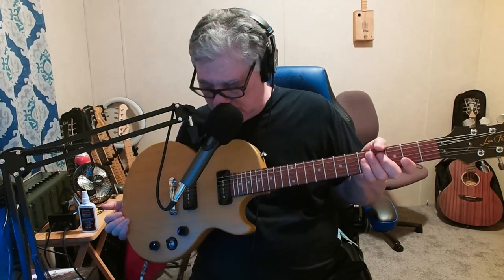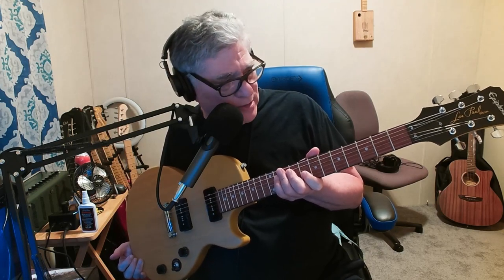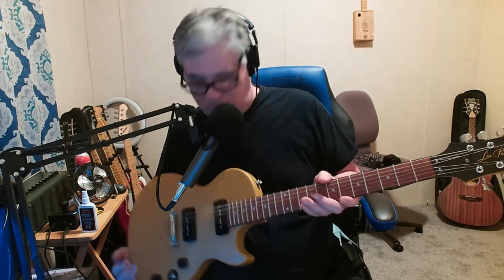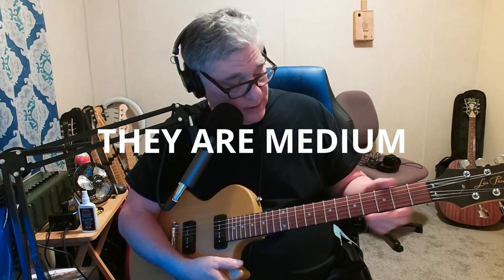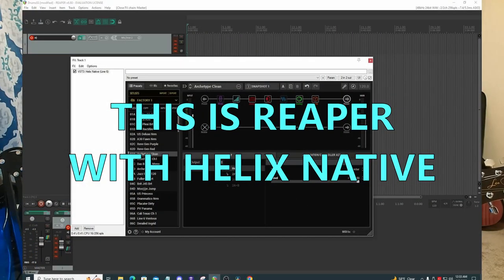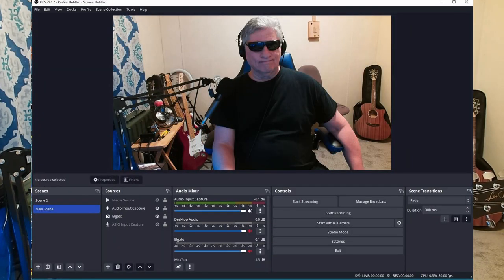Epiphone Les Paul Special I P-90 TV Yellow Review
A short review on my recent Epiphone Les Paul Special I P-90 Limited-Edition Electric Guitar Worn TV Yellow purchase